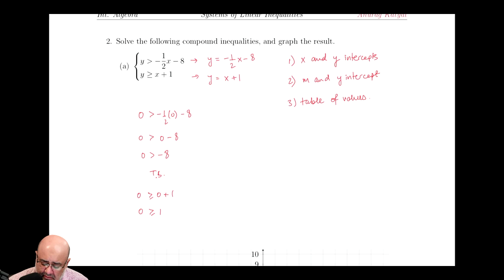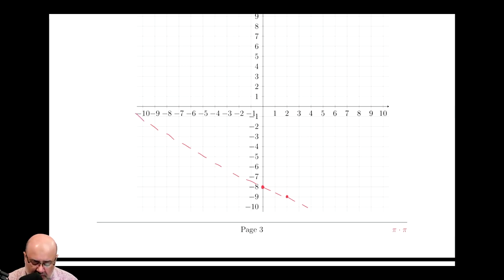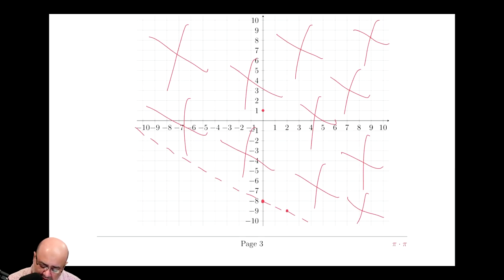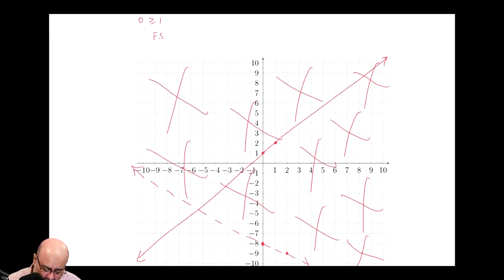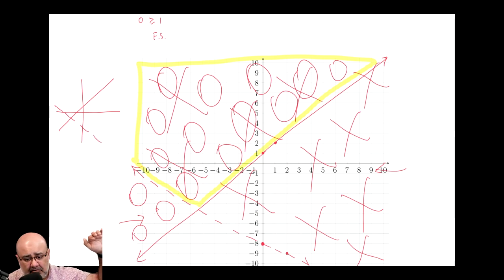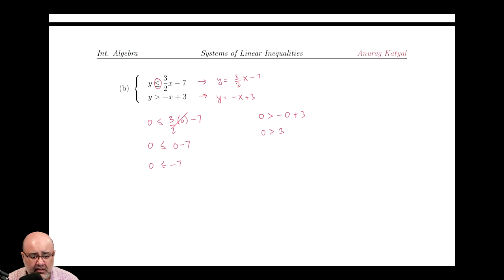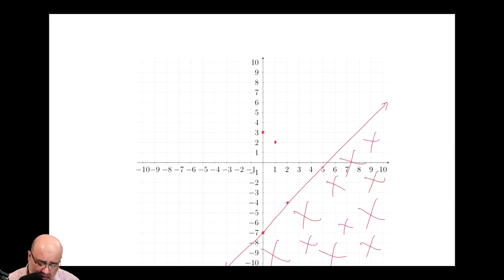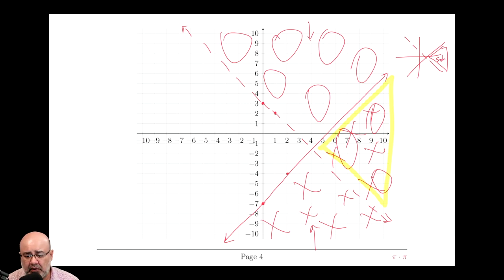Systems of Linear Inequalities in Two Variables, parts a and b